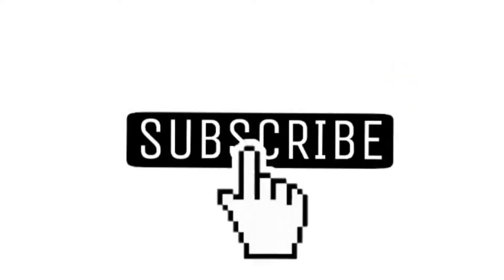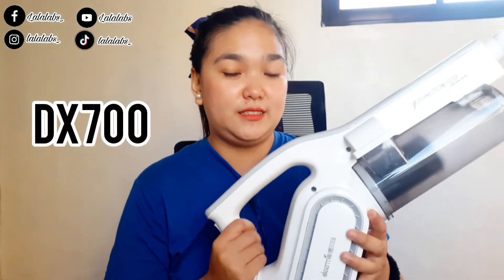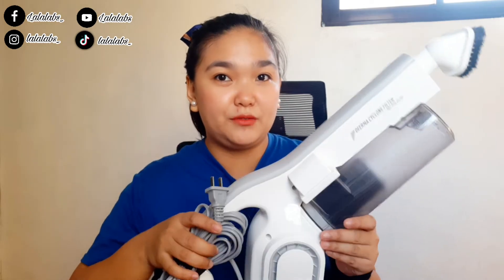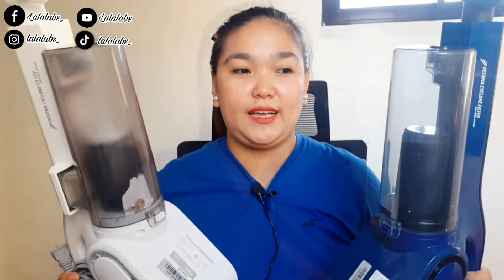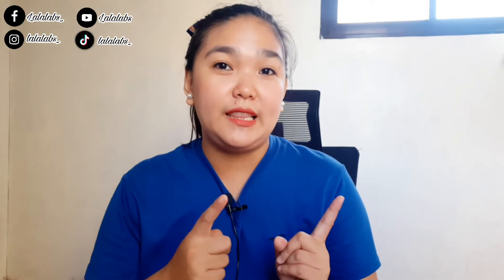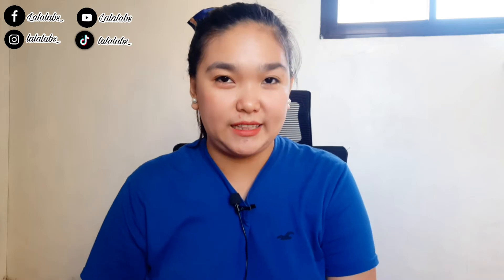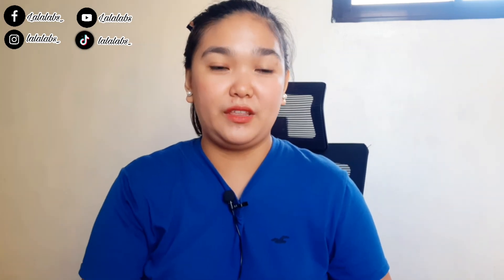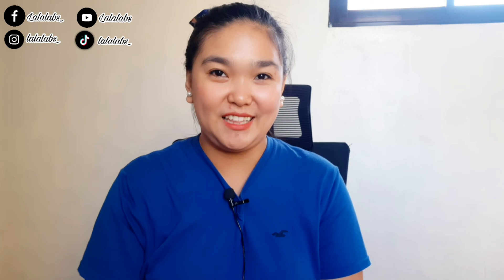DEERMA VACUUM DX700 & DX810 REVIEW | LALALABS ♡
Thank you for watching this video, Don't forget to Subscribe to see more from me, give this video a thumbs up if you enjoyed and comment down below what videos you want me to see next.

Xoxo,
Lalalabs💋